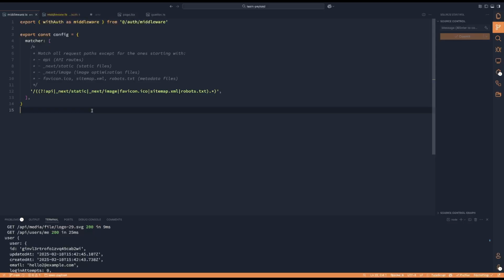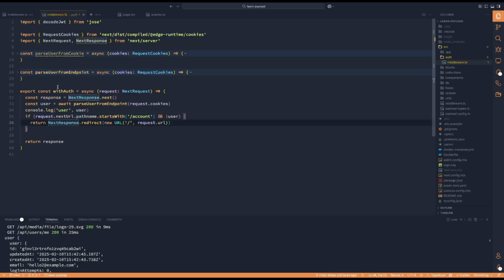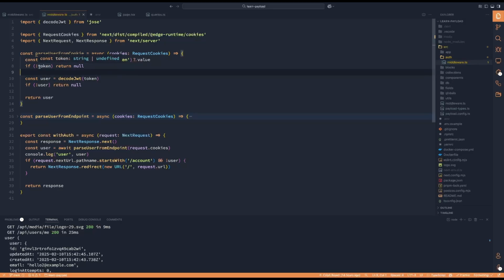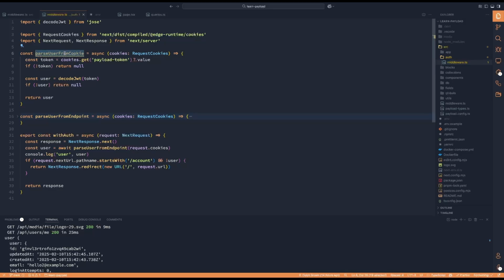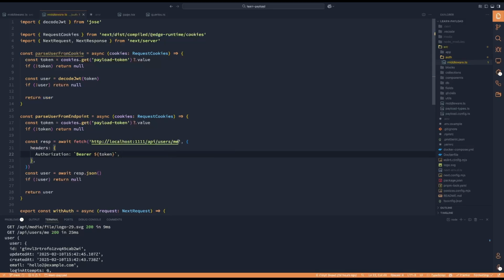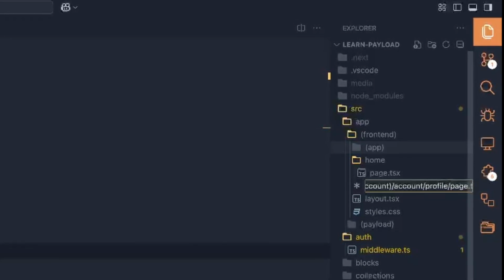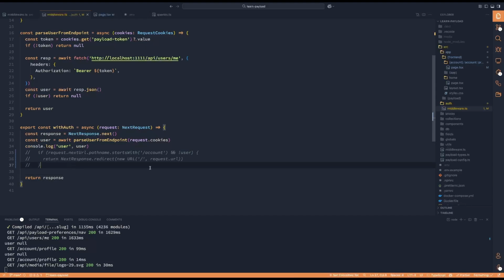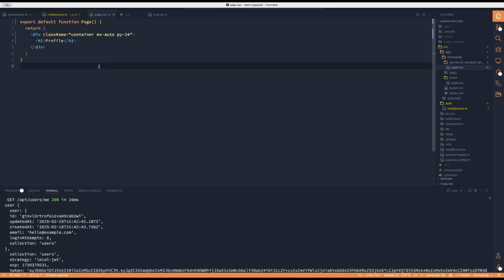User Auth and the Benefits of Middleware. My First 100 Video Series (Episode 13 of 100)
There is a bit of discussion and confusion around where to include auth related restrictions and redirects in a NextJS app and it's no different when building an app with Payload.

In this video, I demonstrate how to restrict routes using middleware and why I prefer that over the other options other developers choose. In short, I think it's important that site security is a default feature rather than an after-thought. This means that in most cases, it's better to lock down all routes so that all pages require a logged in user. It's better and more secure to configure the exceptions. Also, rather than spreading out the logic throughout the app, as many examples will show, including the examples right from Payload, I prefer the logic to be centralized and maintained in a single location. That is what middleware is for.

In my first series, which I call, First 100 Video Series, my goal is to produce quick 10-15 minute videos on very specific topics, and using that as the foundation for more complete, larger projects and lessons.